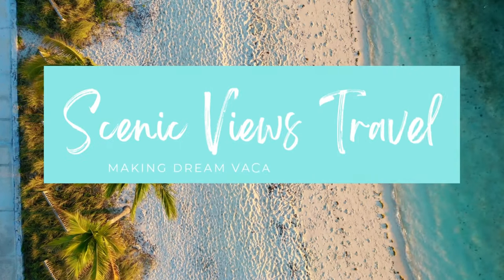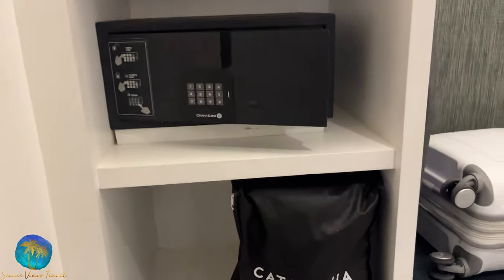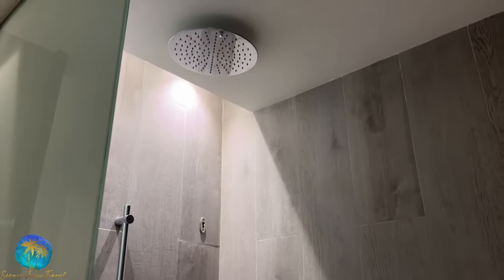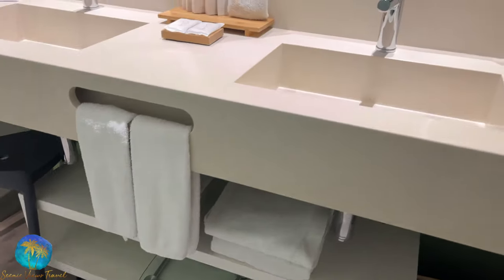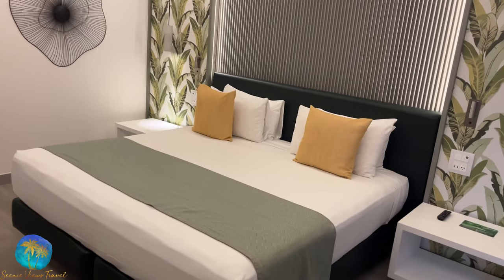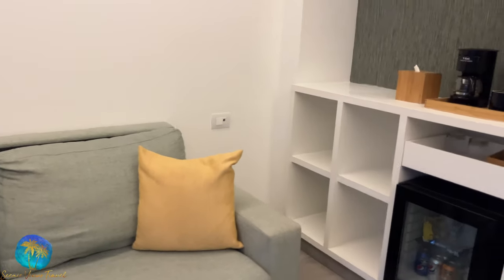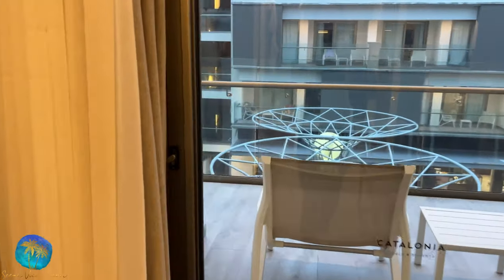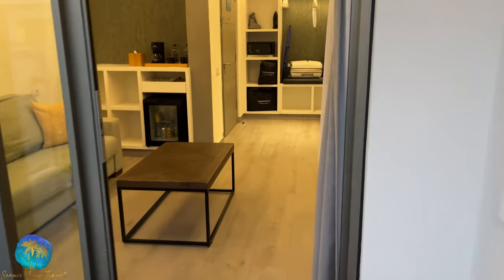Privileged Suite Room Tour | Catalonia Grand Costa Mujeres | Cancun, Mexico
I stayed for four nights at the Catalonia Grand Costa Mujeres in January 2024.  The first three nights were in this room category, a Privileged Suite.  For my final night, I was moved to a Grand Privileged Suite & Swim Up.

Overall I really enjoyed this resort and both rooms and would recommend to my clients.